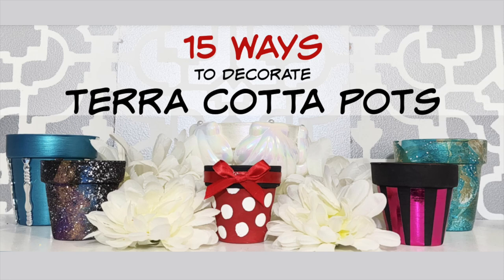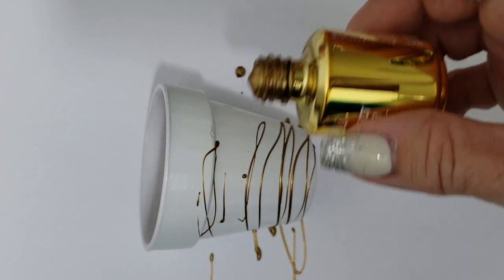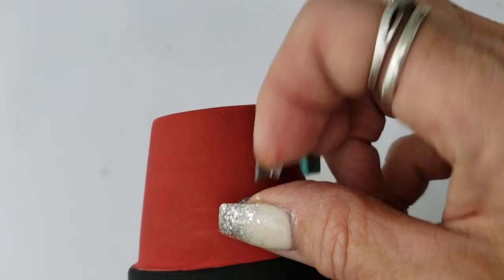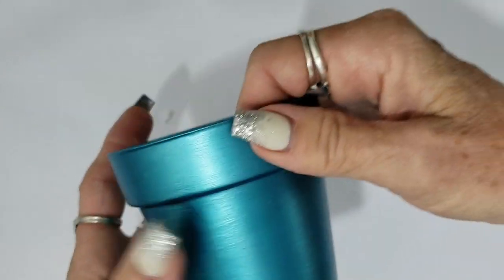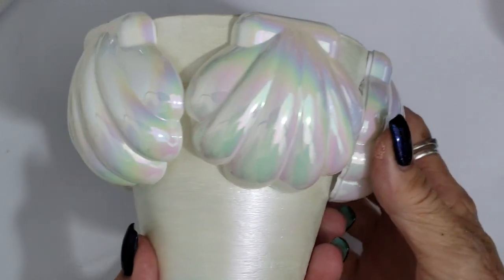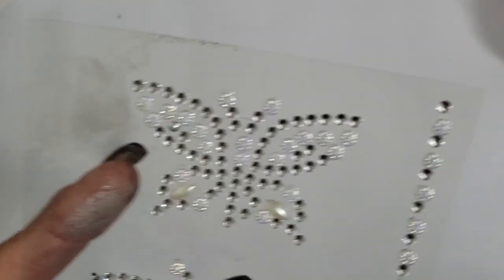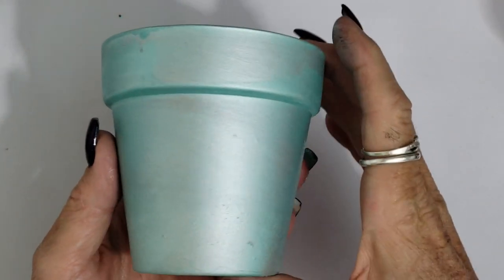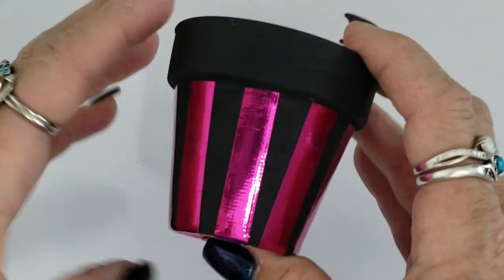15 Ways to Decorate Terra Cotta Pots. New Ideas for your terra cotta plant pots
cotta pots

Purple Posies:
African violet paint:
Treasure gold paint
DT fabric flowers
Gold gems

Pink Flamingo:
Rose shimmer
White acrylic paint
Flamingo stickers

Pearl:
White
Pearl paint
Pearl stickers

Blue Rose:
Craftsmart aquamarine paint
Foam roses

Nail polish terra cotta pot:
white gloss spray paint
gold mirror effect nail polish

Mini Minnie Terra Cotta Poy:
DT Sea shell stickers

Galaxy Pot:
Black
Purple
Blue
Gold
White

Pick Pot
Blue Topaz Metallic paint
DT Pics

Glitter Pot:
Black acrylic paint
Mod lodge
Black chunky glitter:

Clam shell Terra Cotta Pot:
White paint
White Flash Colour shift acrylic paint
Estreme glitter acrylic paint
DT Clam shells (Easter)
Pearl stickers:

Dip Pots:
Bucket
Garbage bag
Spray Paint:
Turquoise Metallic
Gold Metallic

Butterfly Terra Cotta Pots
Silver Metallic Paint
Clear varnish
DT Butterly stickers

Transfer  terra cotta pots:
Black acrylic paint
Decor transfers
Clear varnish

Washi Tape terra cotta pots:
Black gloss spray paint
metallic Washi tape